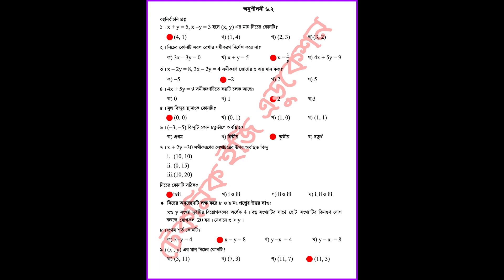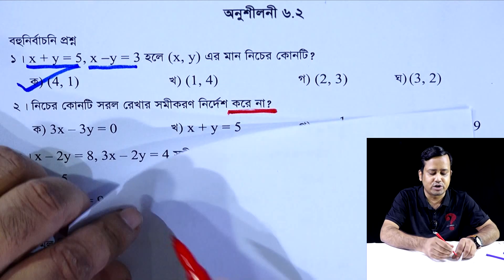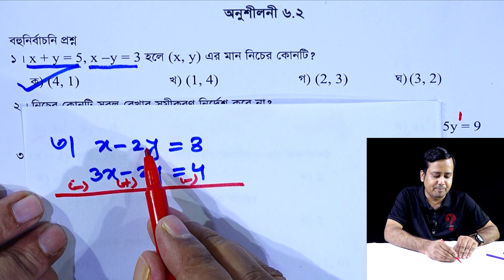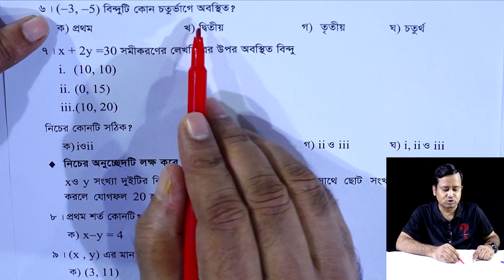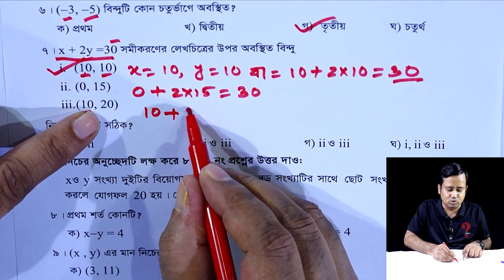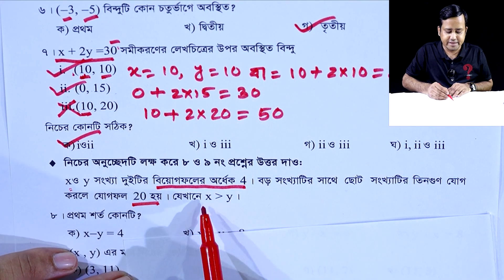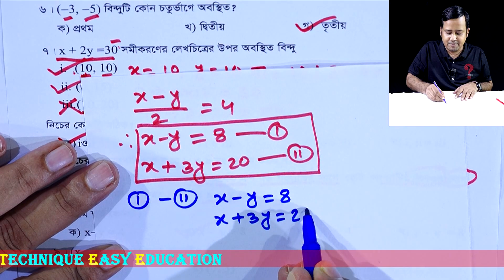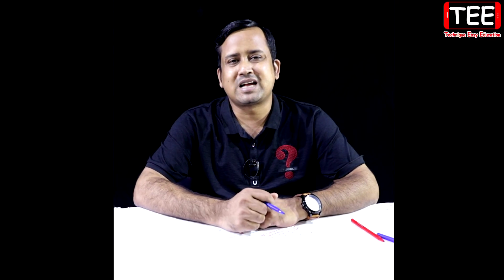JSC Math Chapter 6.2 (Part-1) || Eight Math Chapter 6.2 || Class 8 Math || অষ্টম গনিত